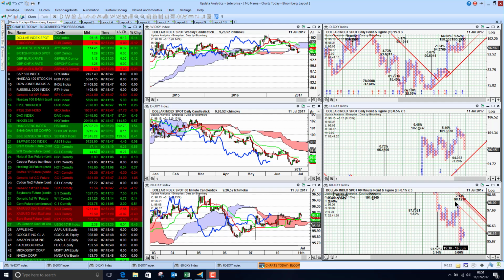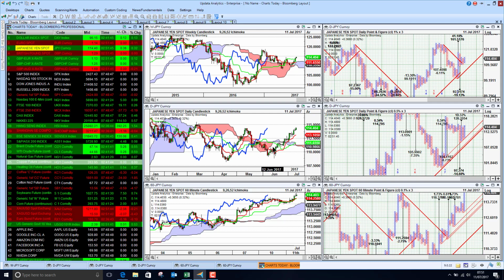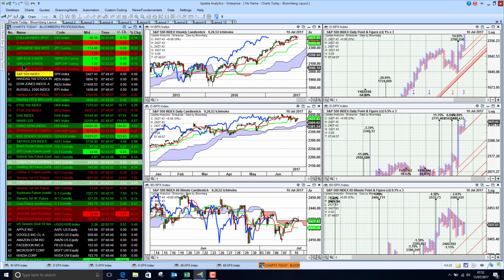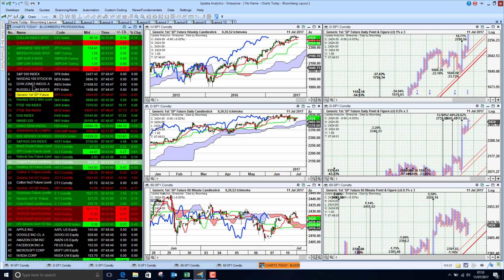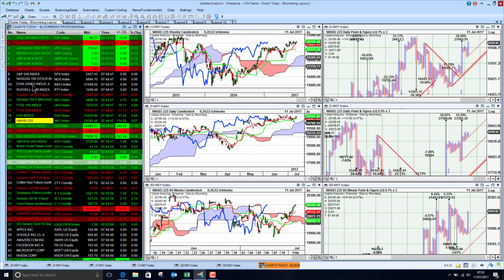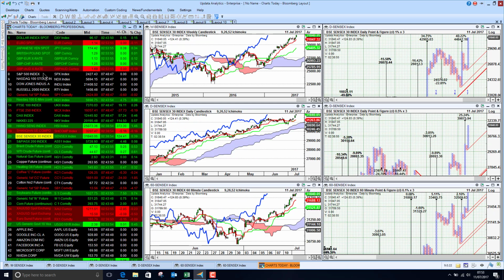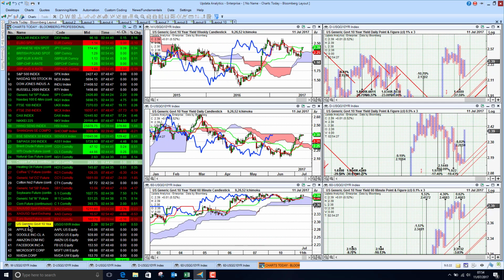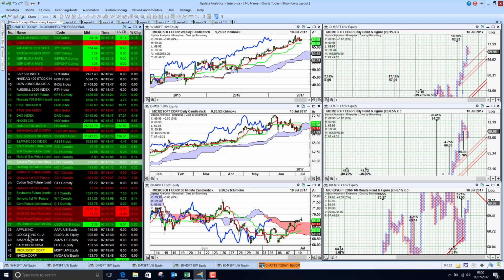Charts Today - 11 Jul 2017 - Yen weakening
Dollar stronger short term, especially against the Yen. Euro steady, Sterling weak. US stock indices recovering, Nasdaq not out of the wood short term. European markets weak short term, Asia entering new short term uptrends. India motoring. Crude oil still trending down, gold and silver weak. US tech stocks holding up.